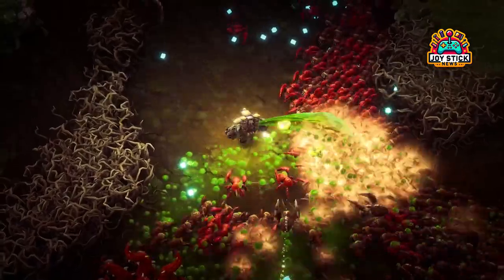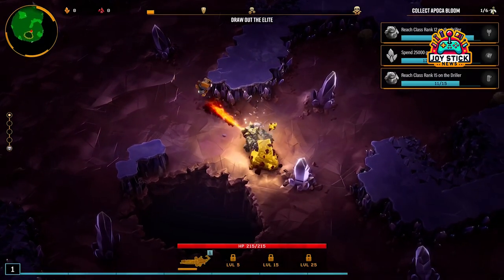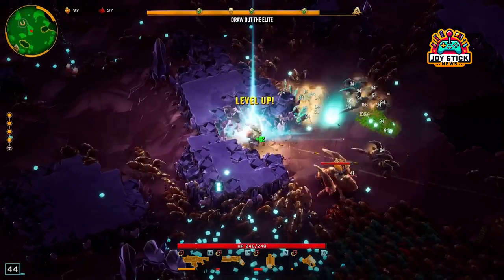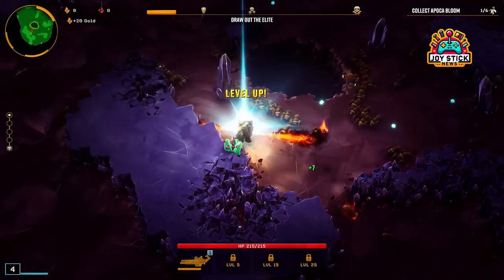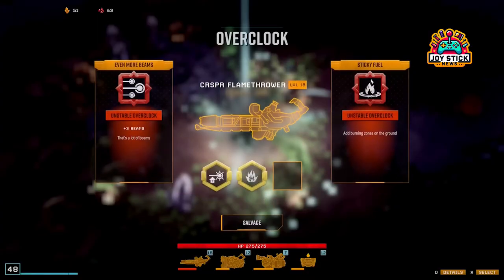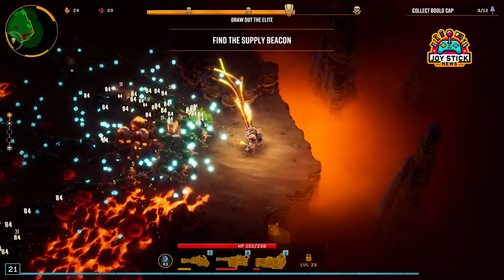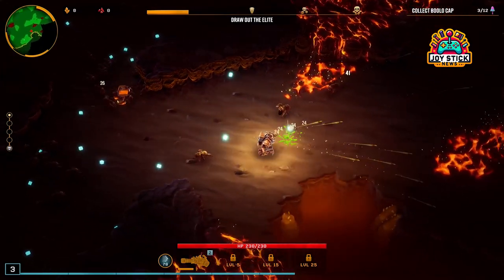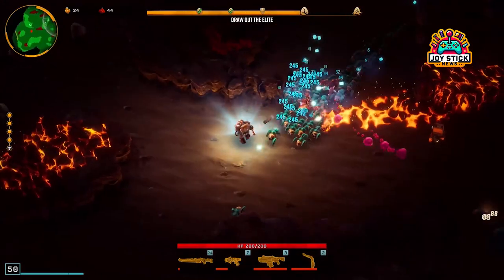Ultimate Gunner Builds Guide for Deep Rock Galactic: Survivor - Dominate Hoxxes IV!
Embark on an unforgettable journey into the heart of Hoxxes IV with our Ultimate Gunner Builds Guide for "Deep Rock Galactic: Survivor." Whether you're braving the depths solo or leading your squad to victory, our guide equips you with the knowledge to craft the perfect Gunner build. From synergistic team play setups to solo fortresses, discover how to leverage the Lead Storm Minigun, M1000 Classic, and other powerful weapons to become a Glyphid's worst nightmare. Dive into detailed strategies for five unique Gunner builds, each designed to suit different playstyles and maximize your combat effectiveness in the game's bullet-hell chaos. Rock and Stone!